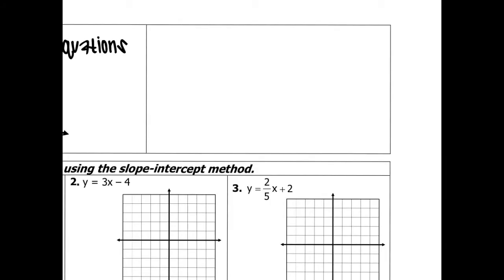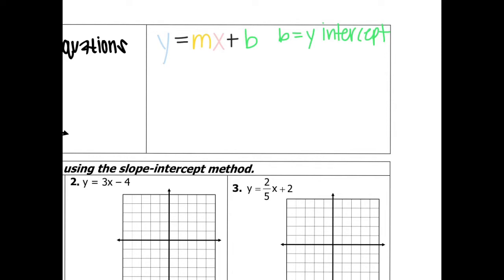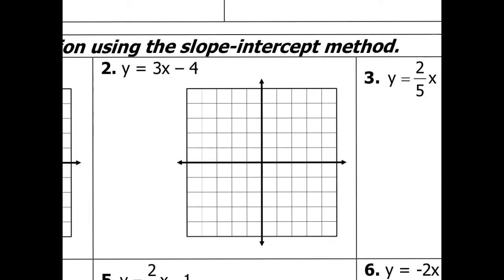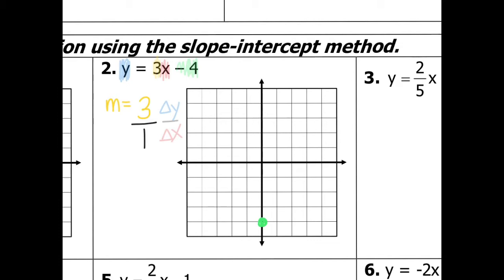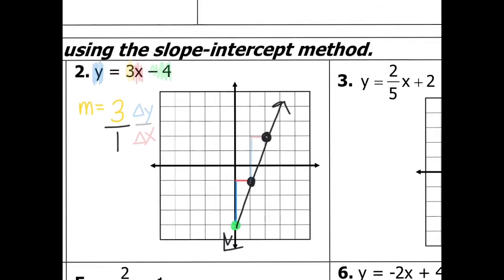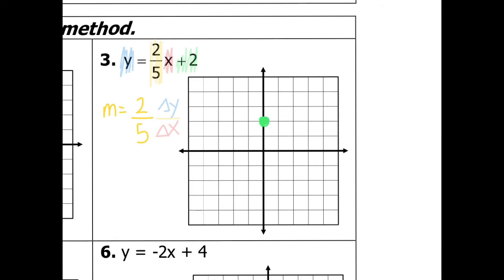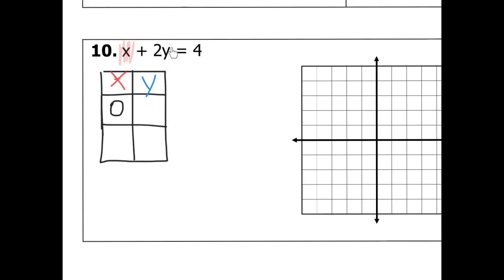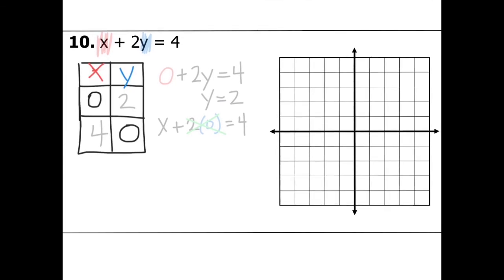April 25 - Connect Equations to Lines